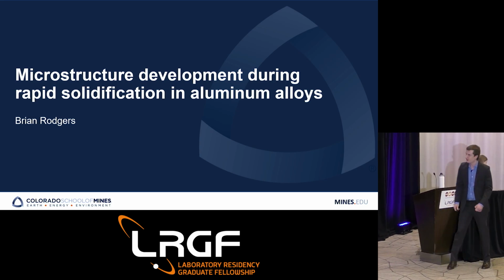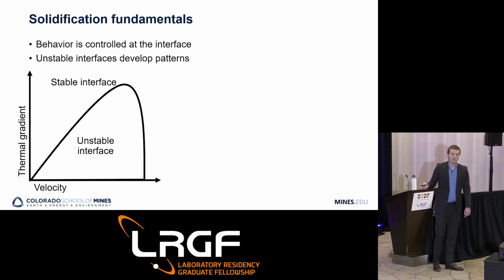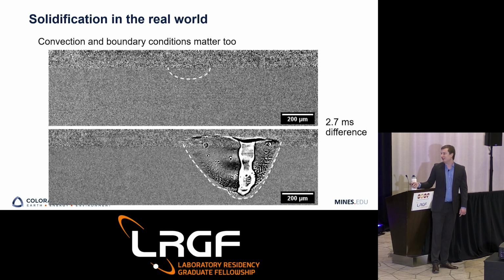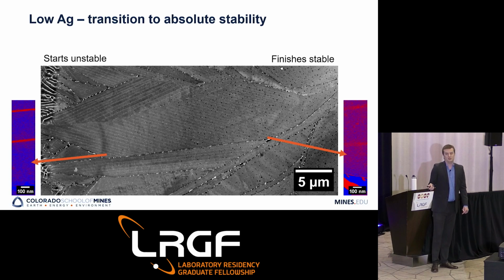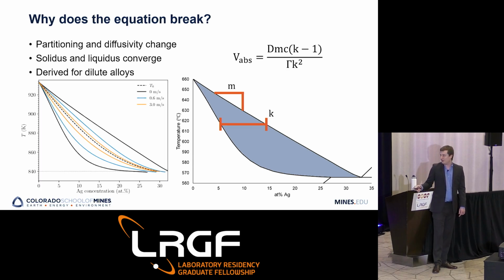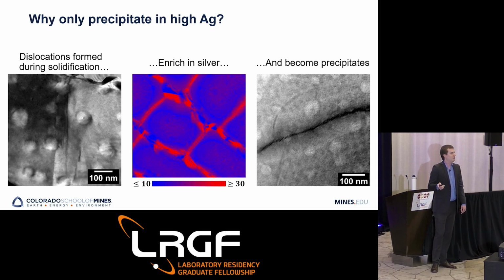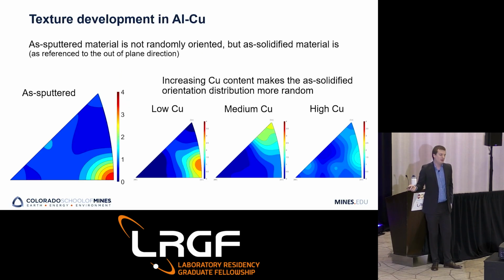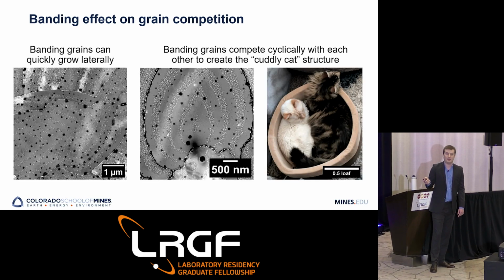DOE NNSA LRGF 2025: Microstructure Development During Rapid Solidification in Aluminum Alloys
"Microstructure Development During Rapid Solidification in Aluminum Alloys" presented by Sofia Gomez at the 2025 DOE NNSA SSGF & LRGF Annual Program Review.